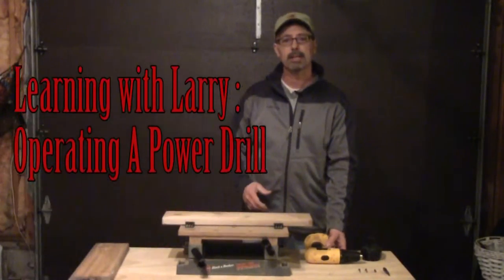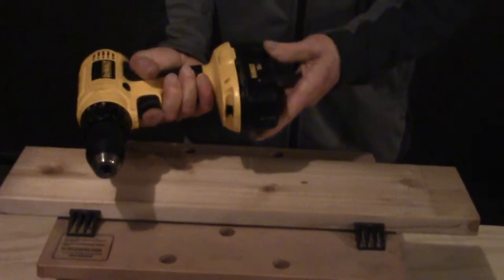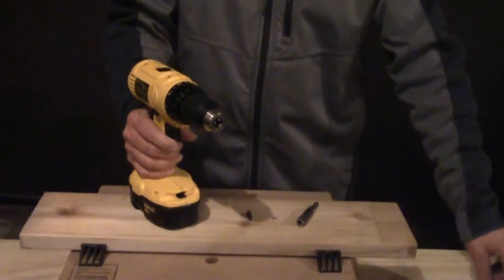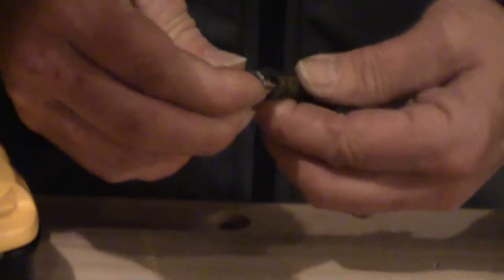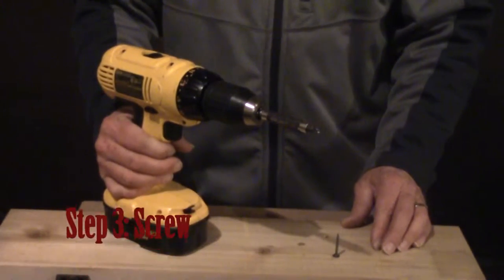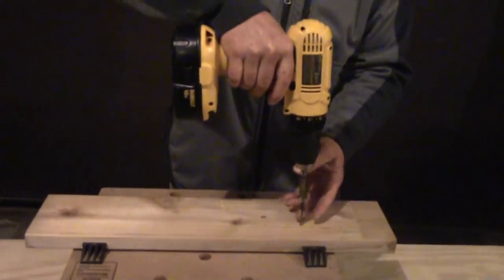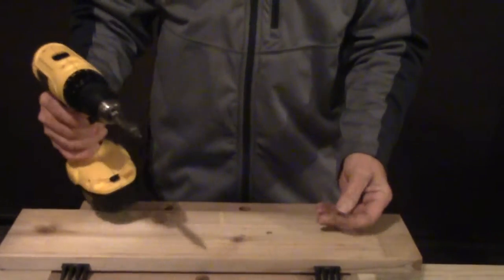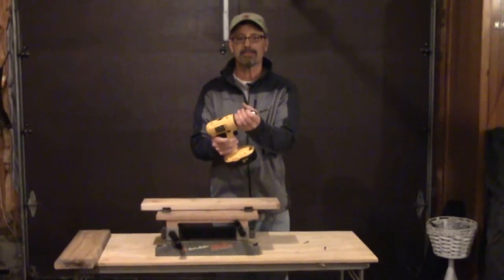How To Operate A Power Drill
Concept and production by Antony Paquet (Class of 2015).